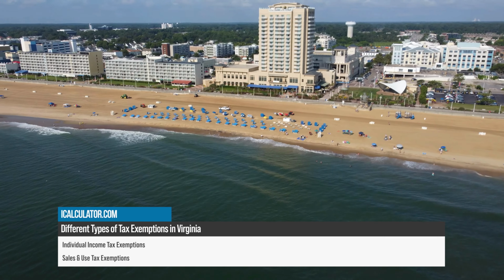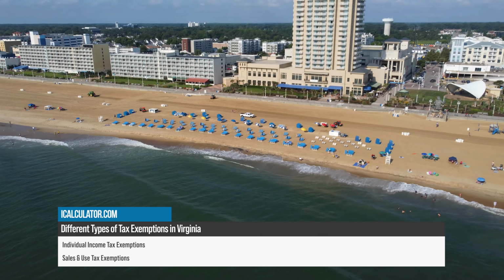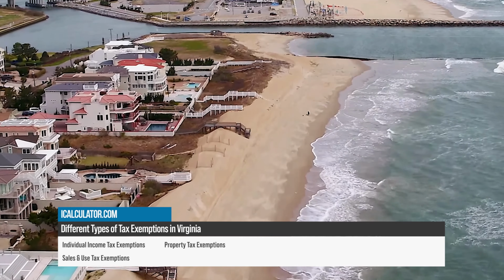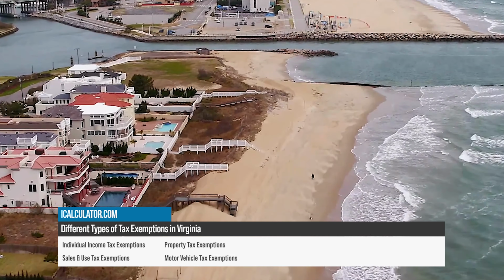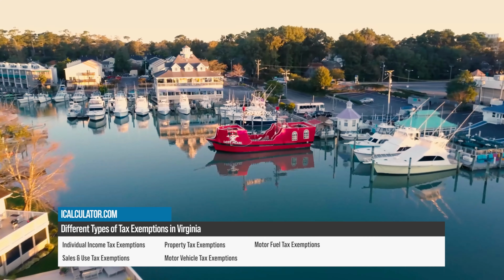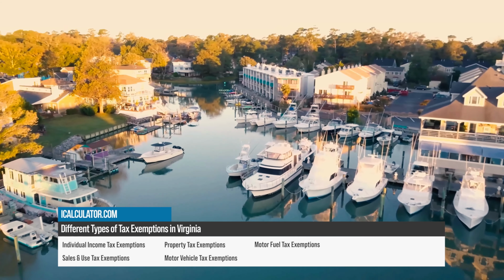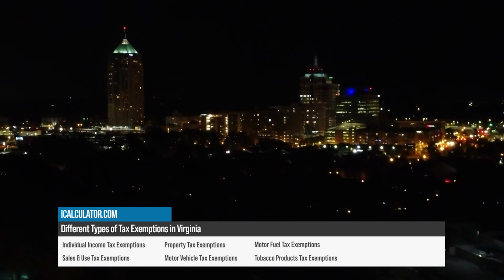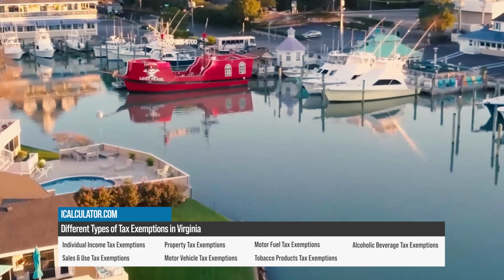Virginia State Taxes Explained: Your Comprehensive Guide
Welcome once again to the iCalculator YouTube channel, your ultimate source for tax insights and financial wisdom! Today's video unpacks the tax system in Virginia, equipping you with vital information to expertly handle your tax obligations in the state.

Whether you're a resident, thinking of relocating, or running a business in Virginia, a deep understanding of the state's tax structure is crucial for effective financial planning.

Our extensive US Tax Basics series uncovers taxes specific to Virginia, including income tax, sales tax, property tax, and various excise taxes. We delve into how these taxes are implemented, their impact on your finances, and provide invaluable advice to help you navigate the complex tax landscape.

In addition, we explore Virginia's tax exemptions, exposing strategies that could potentially lower your tax liabilities. By broadening your tax knowledge, you'll be well-equipped to make informed financial decisions and optimize your tax situation.

Your feedback and inquiries are extremely valuable and aid us in tailoring our content to best address your needs. Participate in the discussion in the comments section below. Together, we can strengthen your tax knowledge and empower you to steer your financial journey.

Discover more tax-related resources and tools on our Calculate your US salary, use our wide range of financial calculators, and explore our comprehensive US Tax & Finance Guides to deepen your understanding further.

💬 Leave your questions and topic suggestions in the comments below. We're dedicated to addressing them in future videos. Let's learn and grow together!

Chapters:
🔵 Introduction: 00:00
🔵 State Overview: 00:22
🔵 Types of Taxes: 01:01
🔵 Virginia Taxes Explained: 01:24
🔵 Tax Exemptions: 02:30
🔵 Conclusion: 04:01